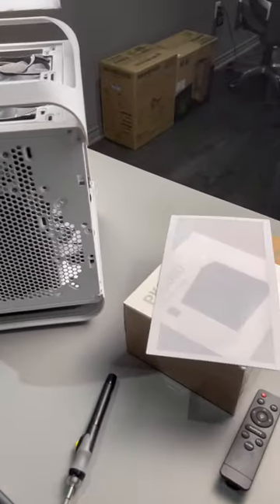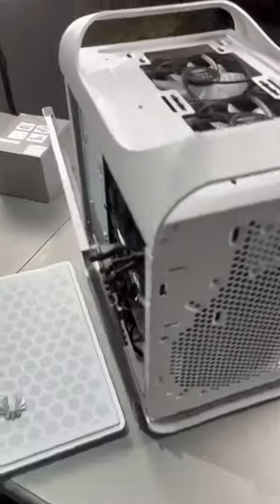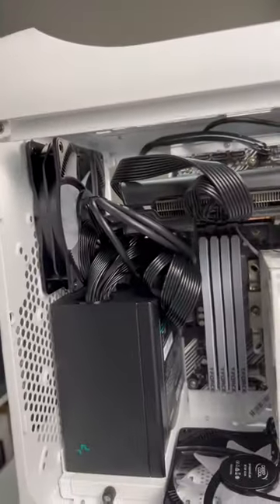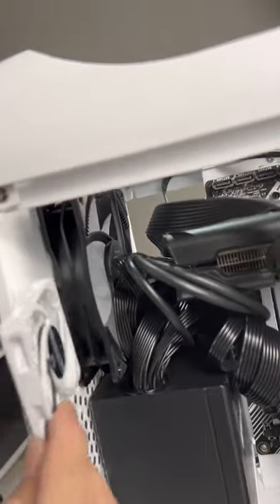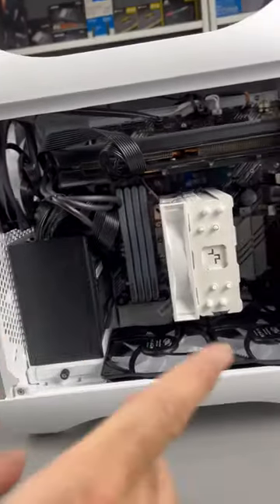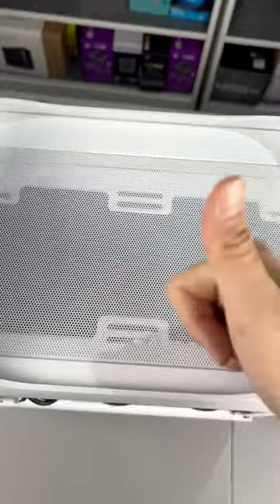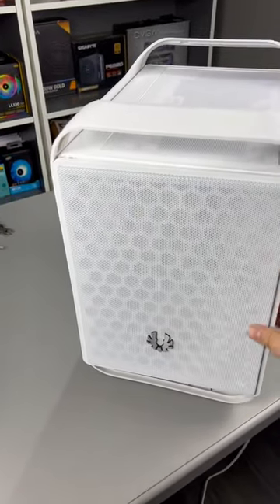Watch this before buying a small PC case